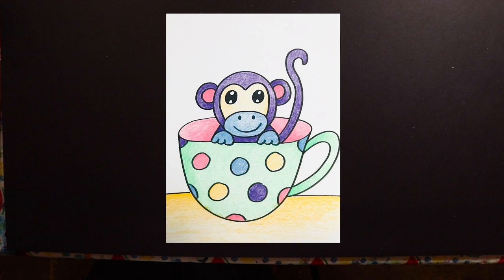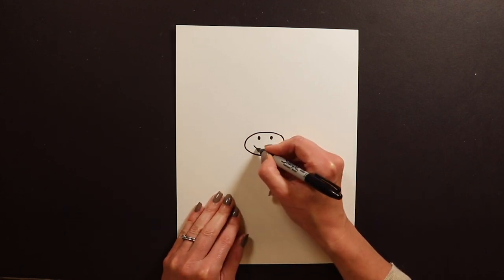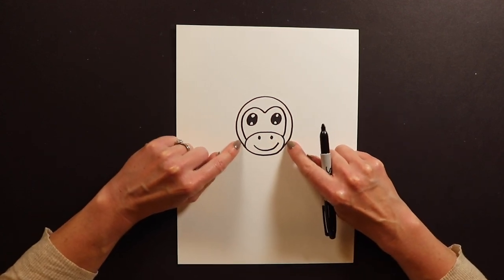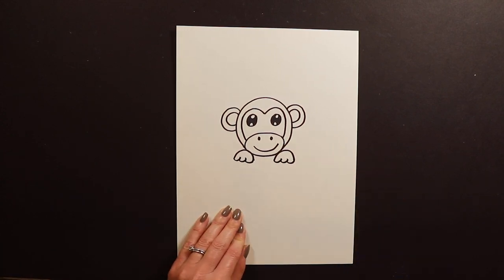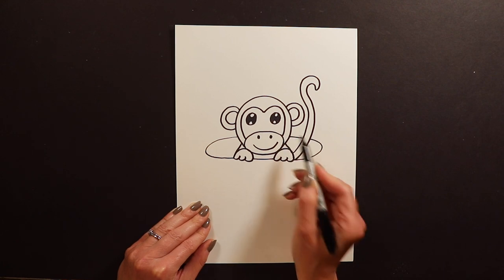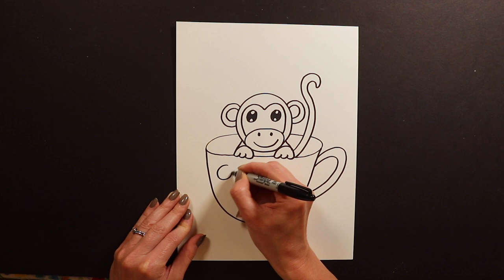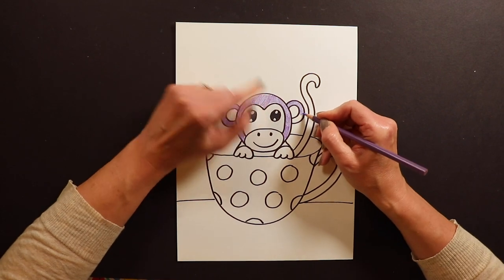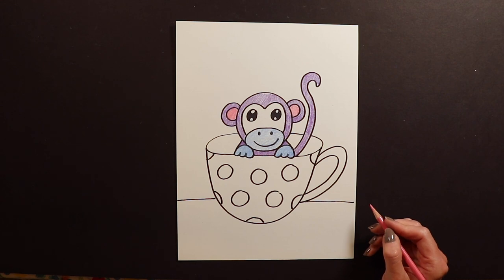Drawing for Kids - How to Draw a Monkey in a Cup - Art for Kids - Cute drawings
Drawing for kids! Learn how to draw a Monkey in a Cup. Paint It Kids makes art for kids!

We love drawing cute animals! Learn how to draw a Monkey in a Cup!
In this beginner kids art tutorial we will be showing you a cute and simple way to draw a monkey in a cup.  We'll walk you through this easy step by step tutorial video and show you  how to create your own monkey, and you can go at your own pace, no need to rush! This video is as simple and easy way to do a fun art project for the kids. So come and draw along with us. If you have any questions just leave them in the comments below. Or if you have any ideas of what you want us to do next.